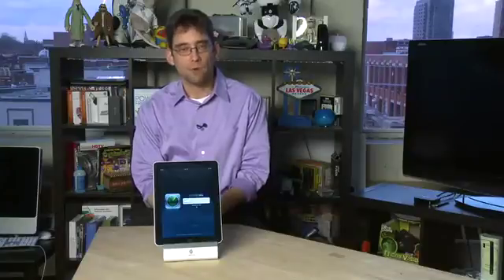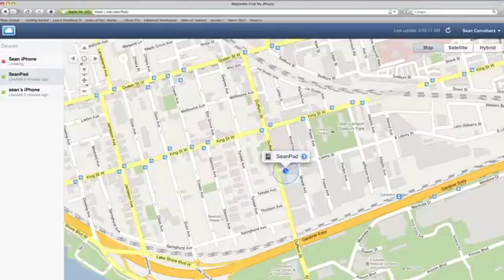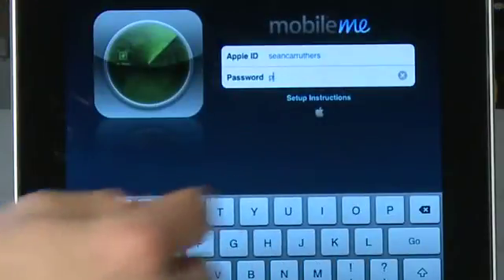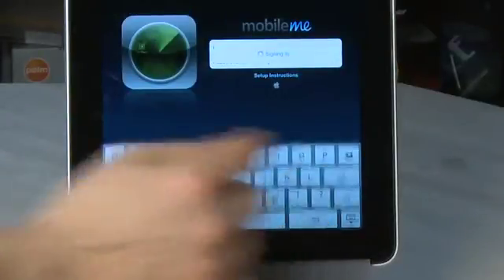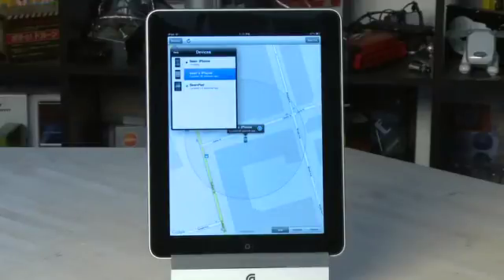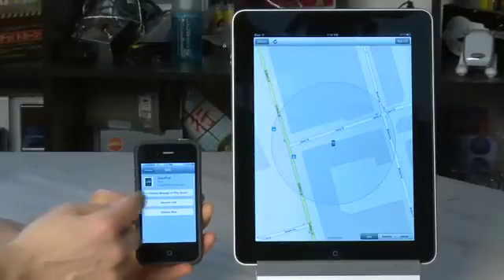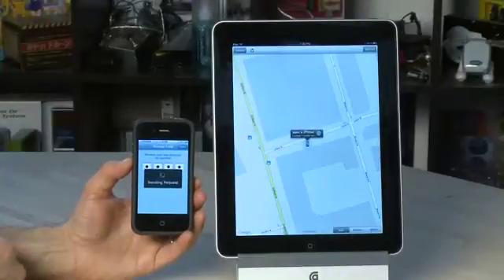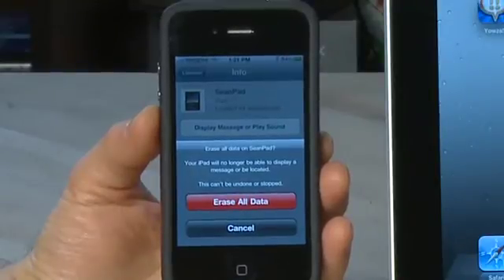Using Find My iPhone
We show you how to use Find My iPhone, an app that can be used to remotely locate your iPhone. This app can also be installed on your iPad to help you find your lost iPad. You can also use this application to remotely lock your iPad and more @ butterscotch.com